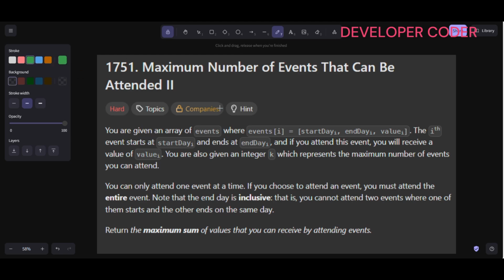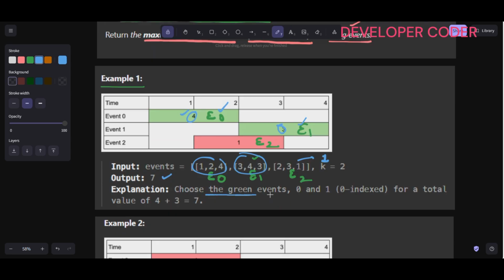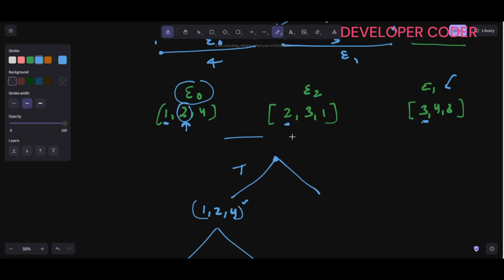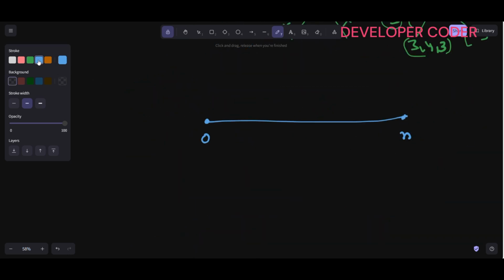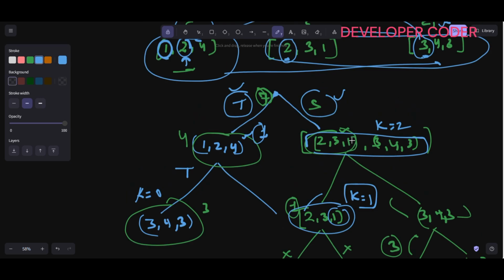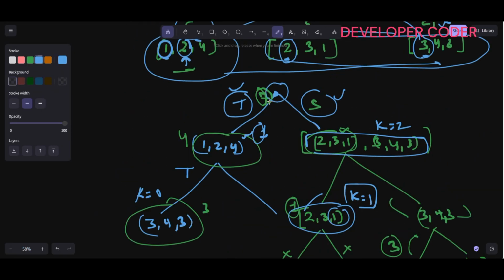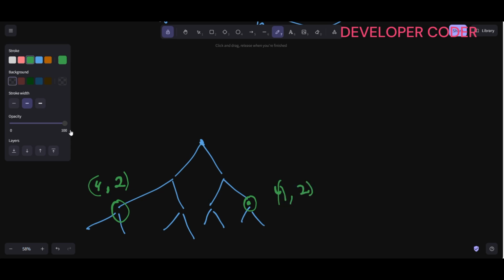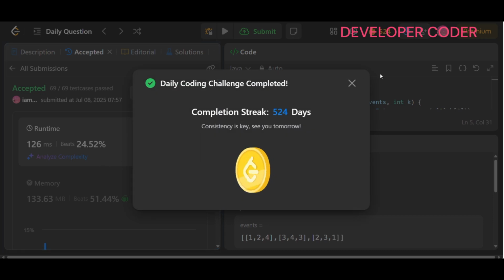Maximum Number of Events That Can Be Attended II | Leetcode 1751 | Java Code | Developer Coder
In this video, we dive deep into solving Leetcode 1751: Maximum Number of Events That Can Be Attended II using Top-Down Dynamic Programming with Binary Search in Java. This problem is a classic example that combines DP with optimization using binary search to handle large constraints efficiently. If you're preparing for MAANG interviews or tackling advanced dynamic programming challenges, this problem is a must-watch!

🚀 Whether you're a LeetCode enthusiast, competitive programmer, or preparing for technical interviews, this video will help you understand the core logic and structure to solve such optimization problems step-by-step in Java.

👨‍💻 Topics Covered

Top-Down Memoization Strategy
Binary Search to Optimize DP
Event Sorting and Selection
Java Implementation
Time & Space Complexity Insights

Maximum Number Of Events That Can Be Attended II Leetcode
Maximum Events With K Selections
Top Down DP With Binary Search
Memoization With Binary Search Leetcode
DP Optimization Events Problem
Attend Maximum Number Of Events Leetcode
1751 Maximum Events Java Code
Leetcode Hard Level DP Problem
Java Code For Event Scheduling
Dynamic Programming With Events
Top Down Recursion Events
Leetcode Event Selection Problem
Efficient DP With Binary Search
Java DP With Recursion And Memo
How To Solve Leetcode 1751
Leetcode Maximum Events Solution
Leetcode DP With K Events
K Events Max Value DP
Best Java Approach For Leetcode 1751
Top Down Dynamic Programming Java
DP With Sorting And Binary Search
Max Event Selection Java
Leetcode Hard DP Java
Coding Interview Events Problem
Memoization Java Event Problem
Attend K Events Leetcode Java
Dynamic Programming Event Selection
Java Code Top Down Binary Search
Leetcode 1751 DP Explained
Developer Coder Leetcode 1751
Leetcode Hard Java Code
Binary Search DP Java
Recursion With DP Events
How To Optimize Event DP
DP With Binary Search In Java
K Event Attendance Leetcode
Efficient Event Attendance Java
Event Scheduling With DP
Leetcode Dynamic Programming Tutorial
1751 Leetcode Top Down DP
Event Value Maximization Java
Top Down Memoization Leetcode
Java Recursive Solution For Events
Memoization DP With Events
K Events Attendance Problem
Attend Maximum K Events Leetcode
DP Binary Search Solution Java
Java Memoization Event Scheduling
Binary Search In Top Down DP
Event Selection Optimization
1751 Leetcode DP Java
Leetcode Event Scheduling Code
Java Interview Question Leetcode
Java DP Recursion Memoization
Memoization Leetcode Events
K Selections Event Value
Developer Coder Event DP
Top Down DP Event Scheduler
Leetcode Hard DP Binary
Java Efficient DP Code
Leetcode DP Memo With Binary
DP Problem In Java Leetcode
Leetcode 1751 Java Binary Search
Max Event Attendance Problem
DP With Binary In Java
Leetcode Java Problem Solution
Leetcode 1751 With Explanation
Leetcode DP Value Maximization
Maximum Events Java Tutorial
Memoized DP Event Problem
Dynamic Event Problem Java
Top Down DP With Memo Table
Event Scheduler Leetcode Java
Recursive DP Event Value
Leetcode Problem 1751 Solved
Binary Search And DP Combined
Top Down Approach K Events
How To Solve Hard Leetcode
Maximum Number Of Events Java
Leetcode DP Scheduler Java
Binary Search DP With Events
Event Selection Recursion Java
Leetcode 1751 Dynamic Solution
Top Down With Binary Java
Java Recursion With Memo Table
Memoization Strategy Java Code
Event Selection Optimization DP
1751 Leetcode Java Memoization
Java Code With Comments DP
Leetcode Events Maximum Value
K Events Selection Problem Java
DP With Sorting Events
Event Problem Java Code
Leetcode Java K Event Solution
Attend Events With DP Java
Event Value Maximization DP Java
Maximize Events Java Code
Leetcode DP Hard Problem
Efficient Java Code Leetcode